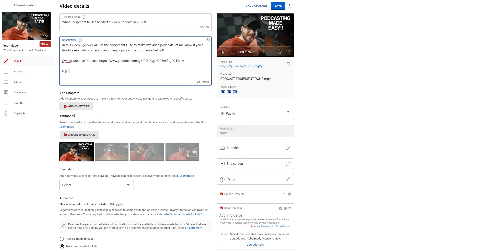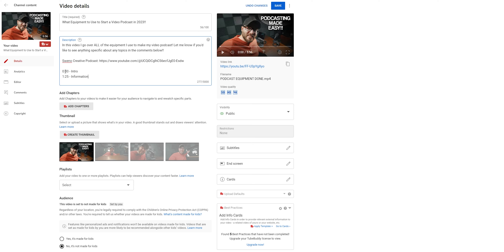SIMPLEST WAY to Add Chapters on YouTube Videos!!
In this video I go over HOW to add "chapters" on your Youtube videos!! Let me know if you'd like to see anything specific about any topics in the comments below!

0:00 - Intro
0:06 - How to Add Chapters in Description
0:40 - Outro
0:47 - Outtakes